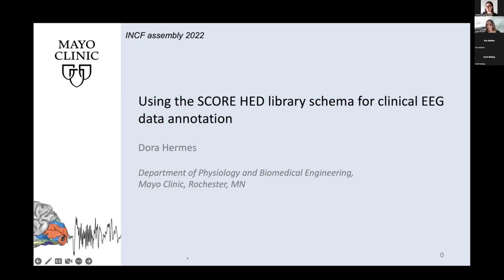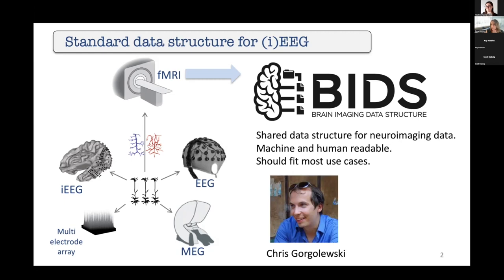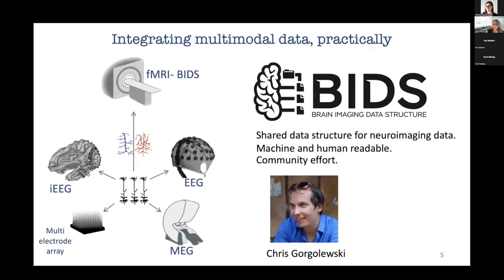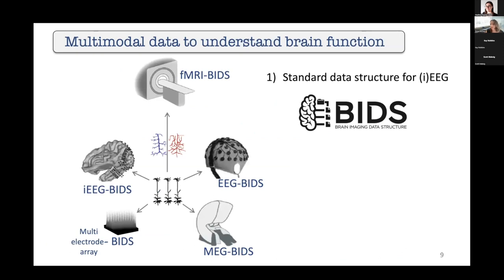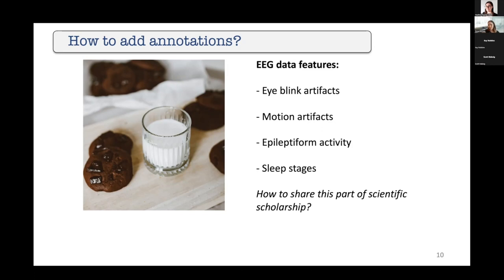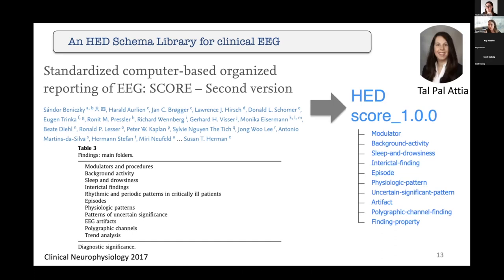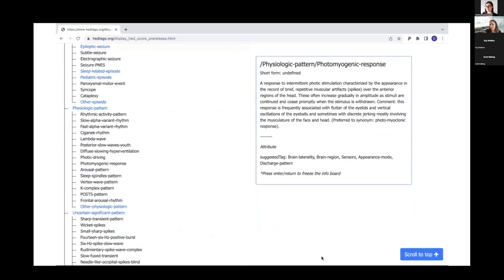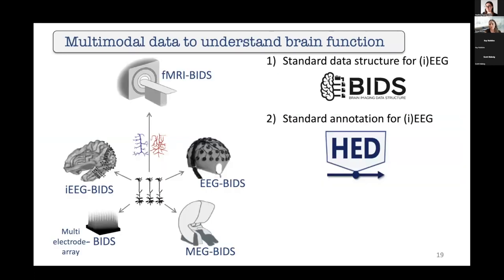INCF 2022 Part 5: Using the SCORE HED library schema for clinical EEG data annotation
Dora Hermes from Mayo Clinic talks about the development of the HED SCORE library vocabulary for annotation of clinical EEG data, emphasizing the end goal of being able to integrate multimodal brain data.